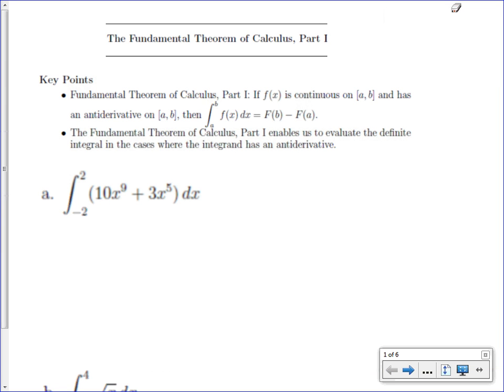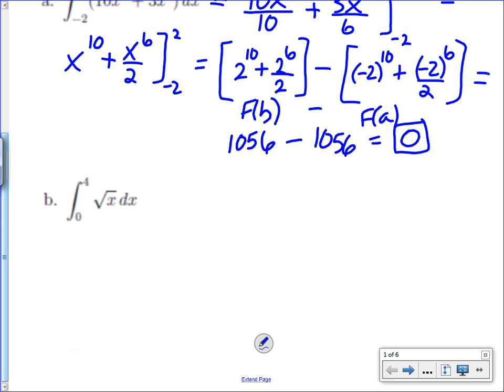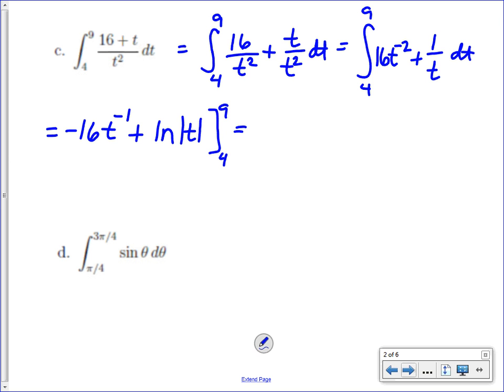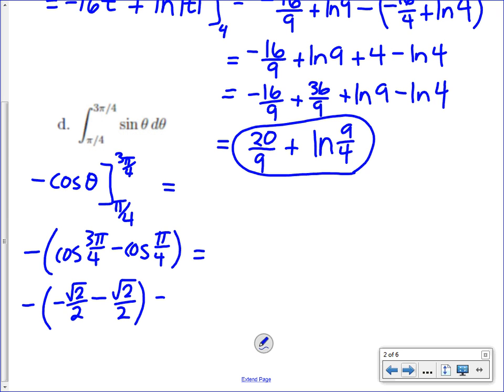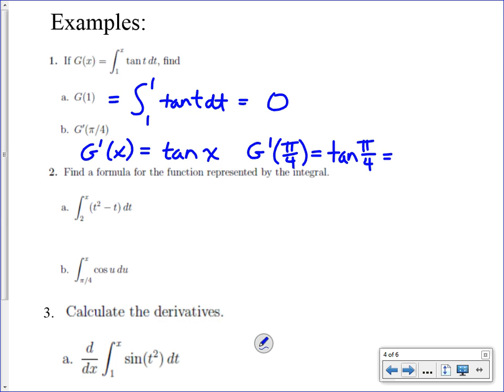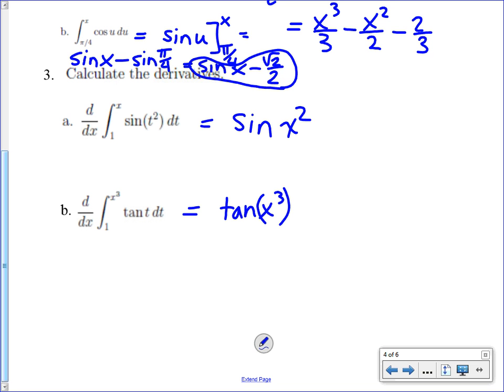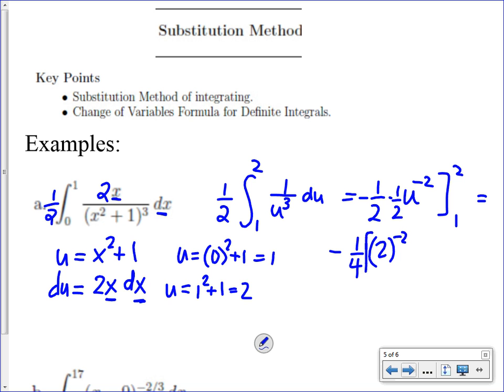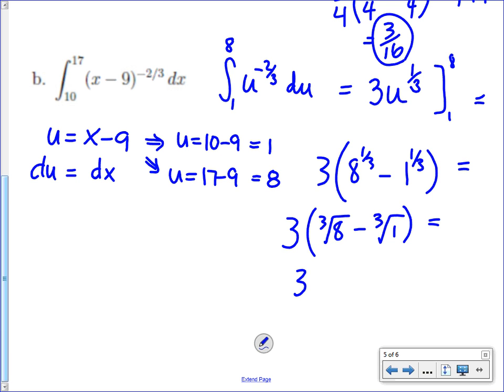FTC Rapid Review